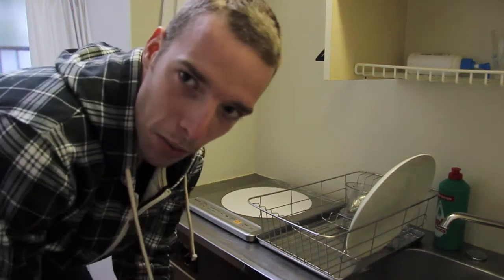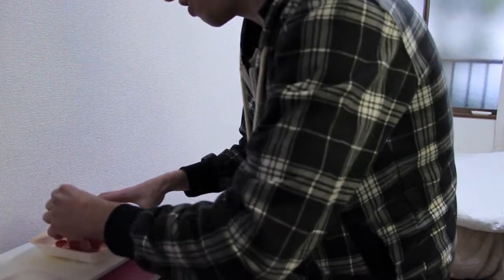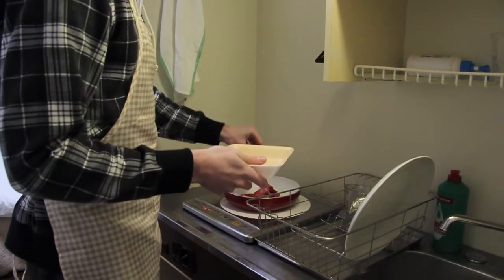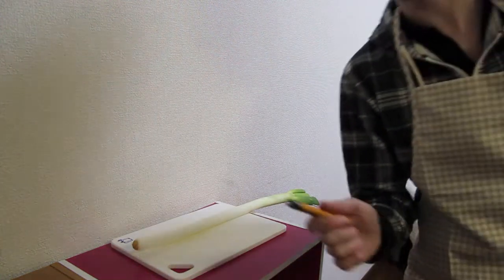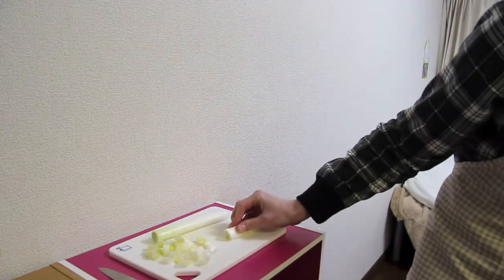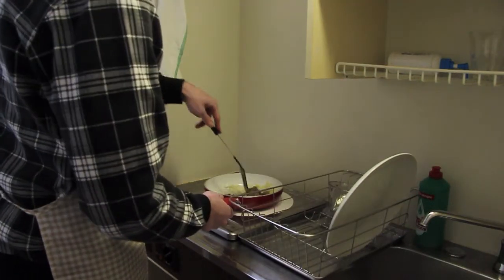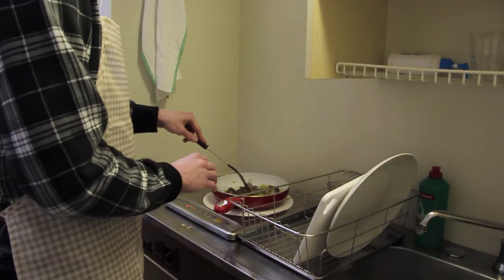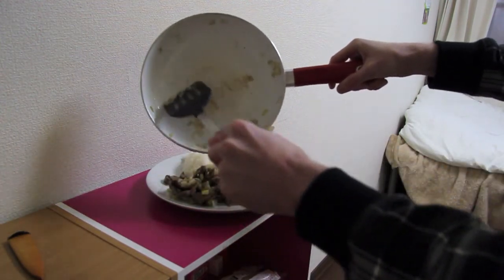Something's cookin' - Leeky Beef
This is my futile attempt at a very basic cooking lesson. This is for you bachelors/lazy bums out there who want to stop having cheetos for dinner!! Lemme know if the music's annoying, I'll make a new version without in that case

EDIT: Youtube just cut off the last minute of the previous version, so this is just a reupload to replace the old one